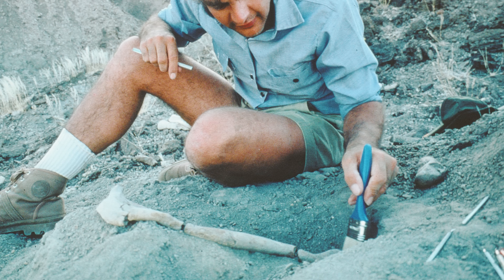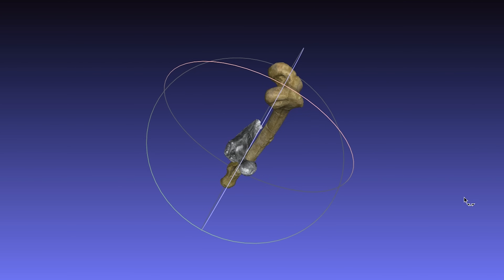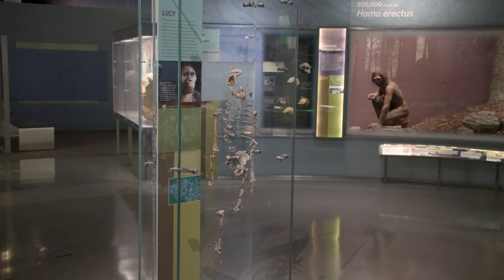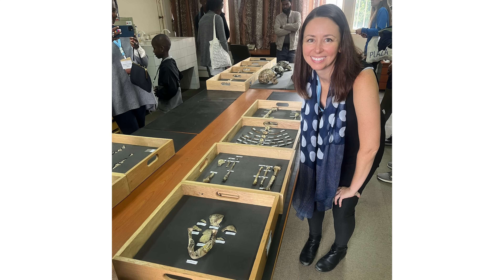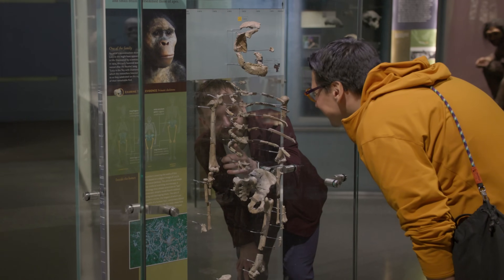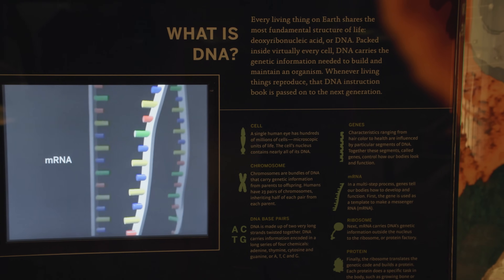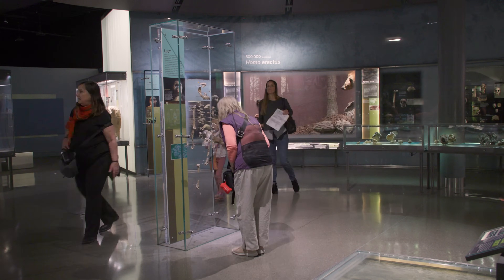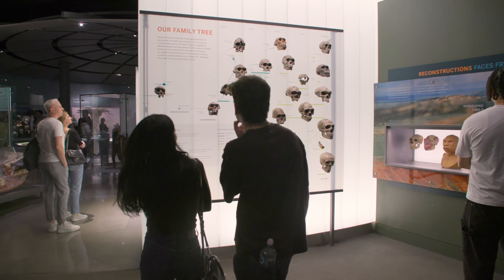Lucy Was Discovered 50 Years Ago. What’s Changed from 1974 to Now?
It’s been 50 years since “Lucy,” a 3.2-million-year-old hominid, became one of the most famous fossils in the world. Her relatively complete skeleton (about 40 percent) gave scientists—and the public—an entirely new window into human evolution. Journey back to 1974 to understand why Lucy’s discovery was such big news, then jump forward to explore how cutting-edge technology has radically expanded the study of human evolution from then to now.

Museum Curators Ashley Hammond, Rob DeSalle, and Ian Tattersall break down what we learned from Lucy (known as Dinknesh in Ethiopia) and other fossils of her species, Australopithecus afarensis. They explore the importance of casts—exact replicas of fossils, including the cast of Lucy on view in the Museum’s Anne and Bernard Spitzer Hall of Human Origins—and discuss how new technologies like micro-CT scanning, ancient DNA analysis, and proteomics have unlocked new possibilities for analyzing fossils.

00:00 – Introduction
01:24 – Why is Lucy So Important?
03:03 – The "Real" Lucy in Ethiopia
03:51 – Fossil Casts
04:38 – Ancient DNA & Beyond
06:43 – Lucy's Lasting Contributions